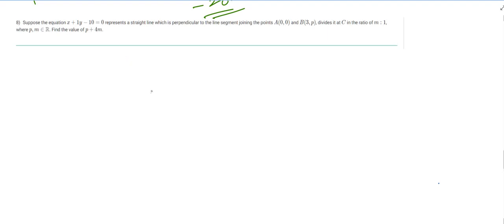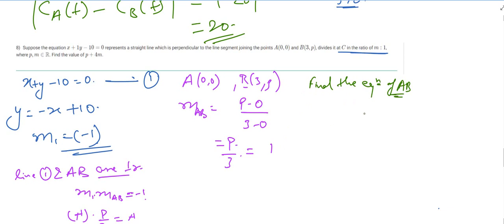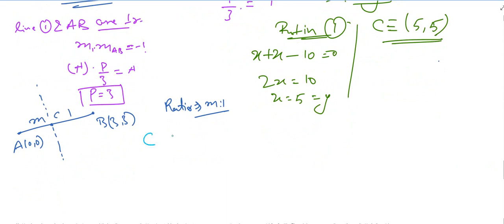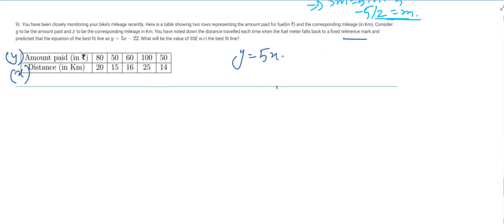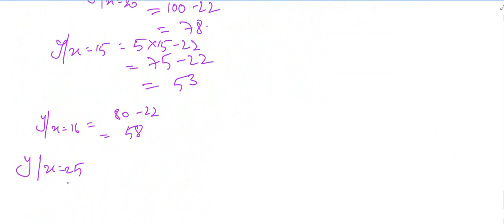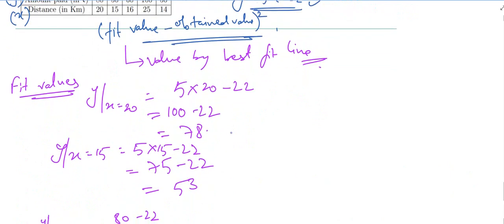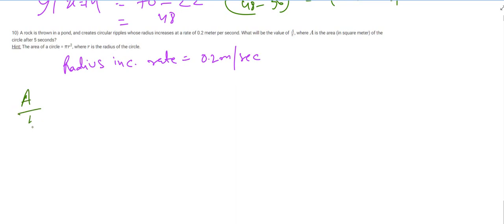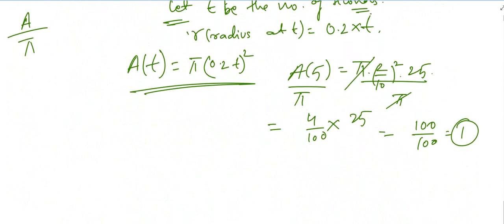IIT Madras Bsc Online Degree Maths Graded assignment week 2 Answers | Solution | Part -2.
○ Coordinate Geometry Book-
○ Algebra Book-
○ Calculus Book-
○ Play with Graph Book-

○ Introductory Statistics,by Neil Weiss (Author)-
○ Computational Thinking: by G Venkatesh, Madhavan Mukund -

○ English-1 Books.

○ Logitech HD Webcam-
○ Logitech Wireless Keyboard and Mouse Combo-
○ Sony Earphone-